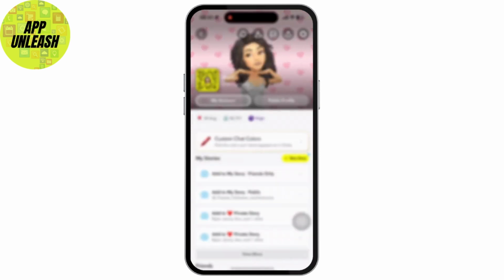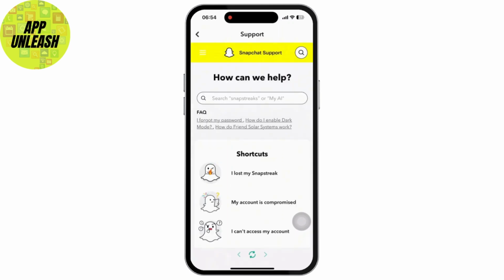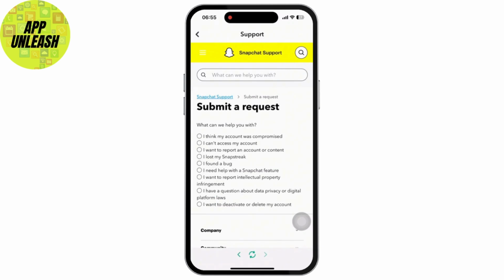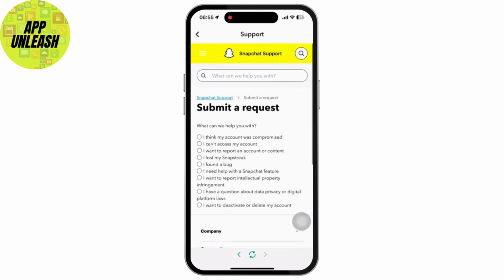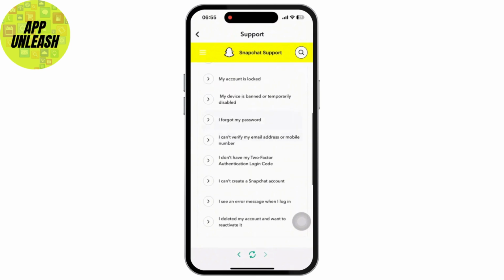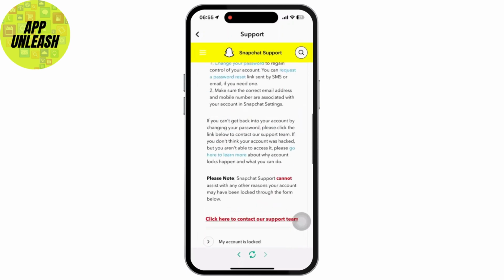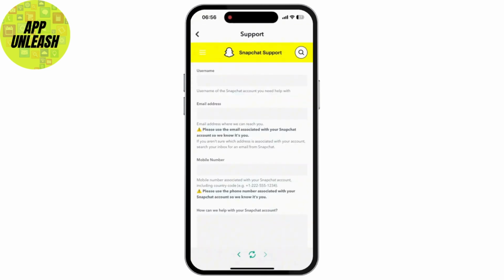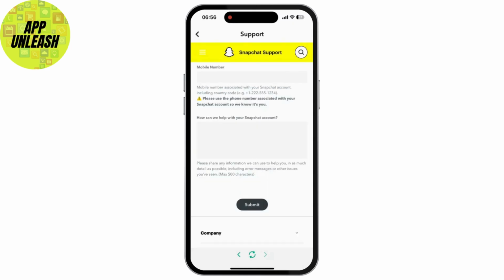How to Recover Snapchat My Eyes Only Photos (2025)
Did you accidentally lose your Snapchat My Eyes Only photos? This video will guide you through the steps to recover those hidden photos quickly and easily. Whether you're wondering, "How can I recover My Eyes Only photos?" or need help restoring your memories, this tutorial has you covered. Learn the best methods to retrieve your Snapchat My Eyes Only photos and protect your privacy. Watch now to see how to recover your Snapchat My Eyes Only photos today!

Timestamps:

00:00 How to Recover Snapchat My Eyes Only Photos
00:10 How Can I Retrieve My Eyes Only Photos on Snapchat?